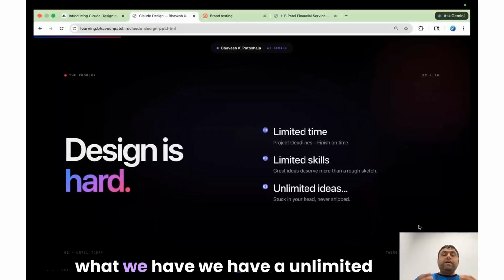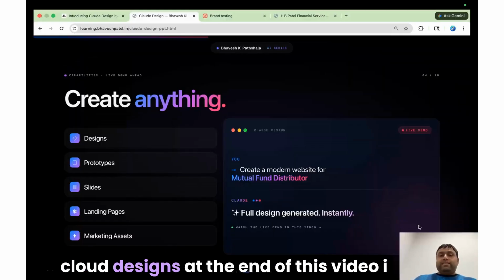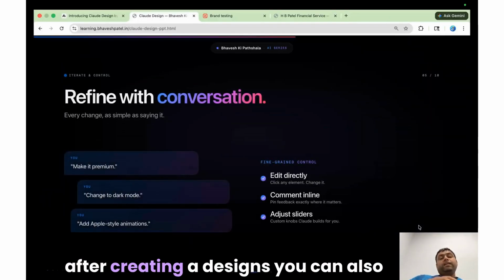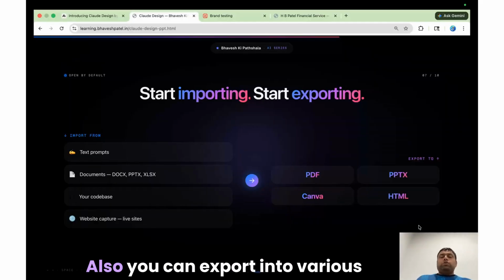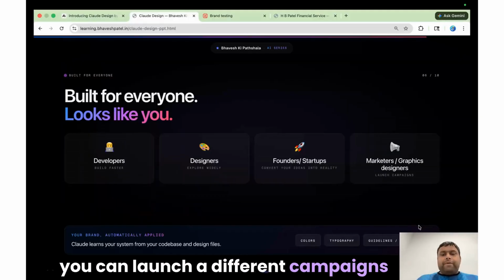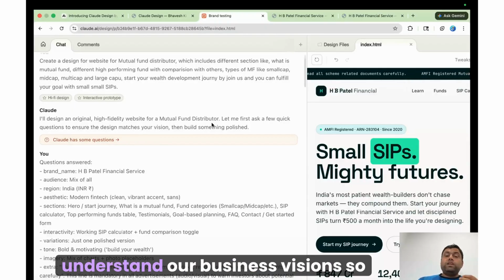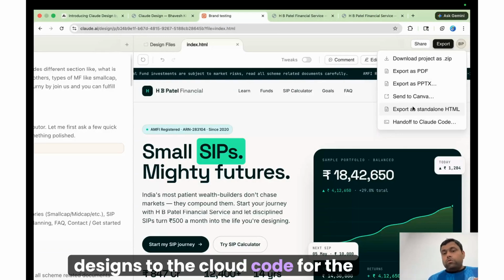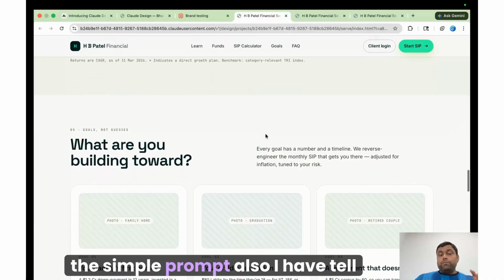Claude Design: Create Websites, Slides & Prototypes with AI (Full Demo) | Bhavesh Ki Pathshala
What if you could design websites, slides, prototypes, and marketing visuals… just by talking to AI? In this video, we explore Claude Design, a powerful new tool that transforms your ideas into polished visuals instantly. Through cinematic Apple-style slides, you’ll see how AI removes the barriers of design skills, time, and tools—so you can focus purely on creativity and execution.

From generating full landing pages to refining designs through simple conversation, Claude Design works like a real creative partner. Whether you're a developer, designer, founder, or marketer, this tool can help you go from idea to execution faster than ever before. You’ll also discover how features like iteration, brand consistency, collaboration, and seamless design-to-code handoff are changing the future of creation.

If you want to build faster, create smarter, and leverage AI beyond just chat… this is the future you need to understand.

You can visit the official announcement  Claude design